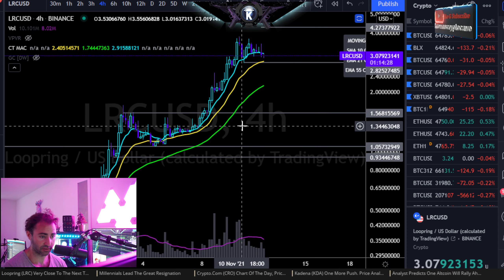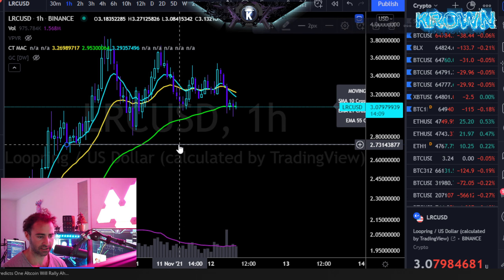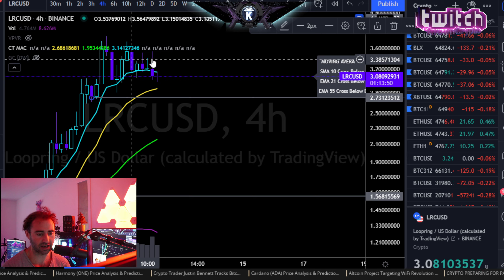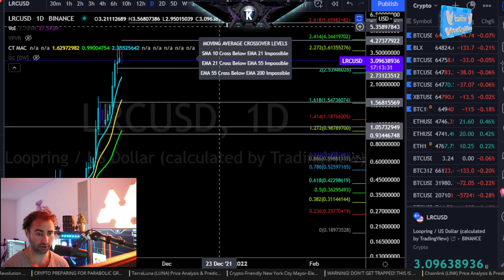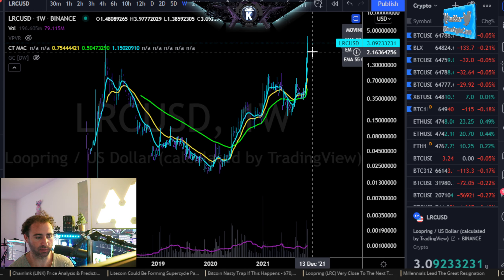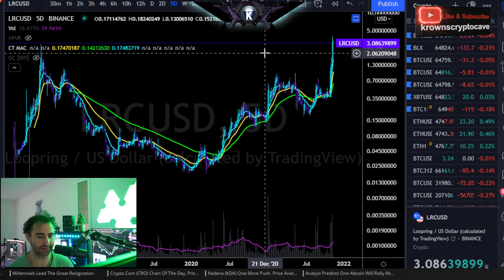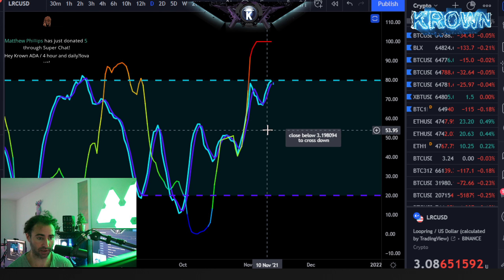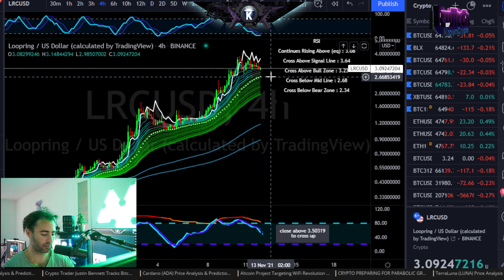Loopring (LRC) Has It Gone Too Far & Price Analysis.